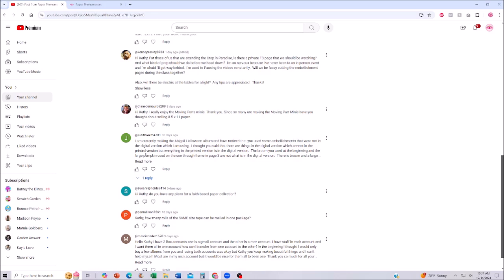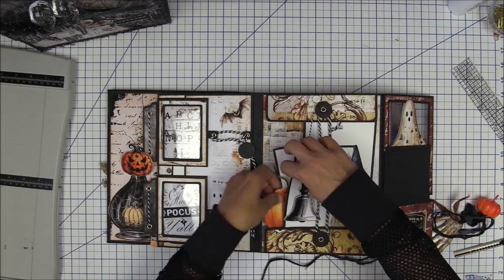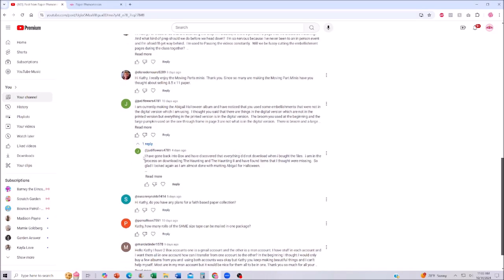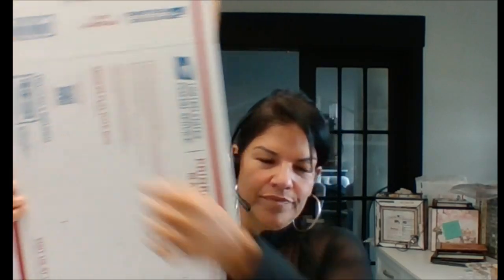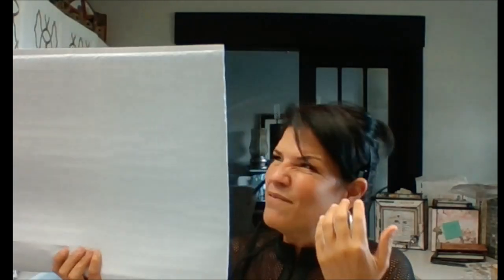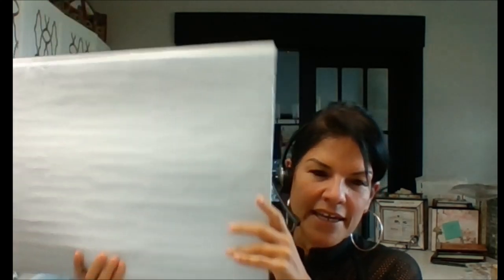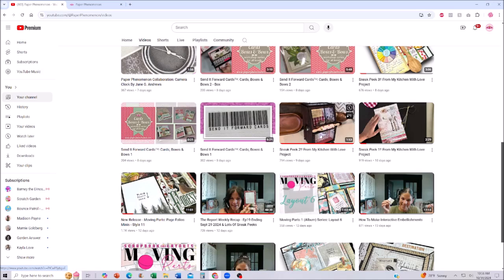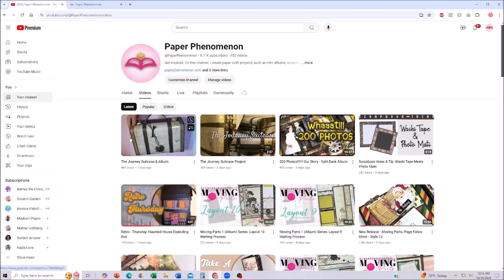The Report: Weekly Recap - Ep20 So Many Good Questions!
Global Event: Crop - At - Home December 13-15, 2024

Shop Restocks:
- P3-Tape (Paper Phenomenon

There won't be a Weekly Recap for the end week of October 26, 2024, due to the Crop-At-Home Event.

Paper collection used:
The Haunting I & II

HKC10 (includes Abigail Box & Mini Album, Maxine Box &  Album Set, Mini Stories Case & Booklet Set and Mini Stories Folio - Style 1)

I will be happy to remedy the infraction, if need be.